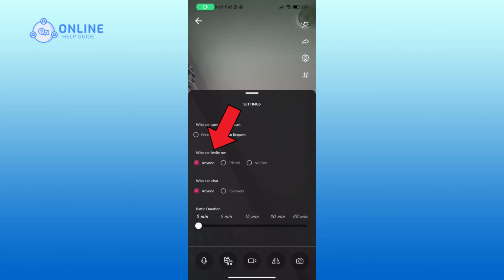How to Customize Who Can Invite you in Tango? 2024 (Quick & Easy)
Take control of your Tango experience by learning how to customize who can invite you in Tango with our quick and simple tutorial. Whether you want to limit invites to friends or open them up to a broader audience, this step-by-step guide will show you how to adjust your invitation settings. Watch now to discover the easy process of customizing who can invite you on Tango, allowing you to tailor your social interactions to your preferences.

Chapters
00:00:00 Intro
00:00:18  Customize Who Can Invite You in Tango?
00:01:02 Outro